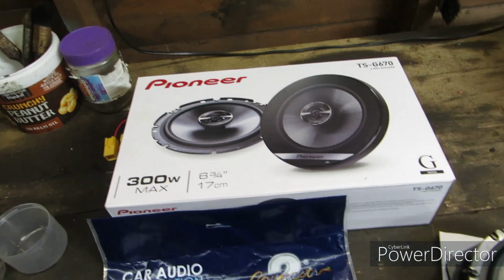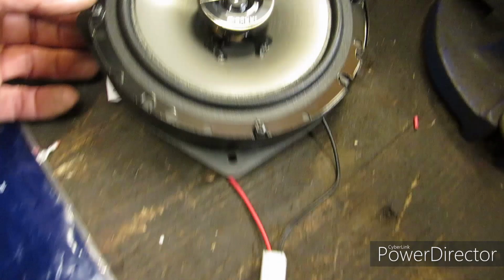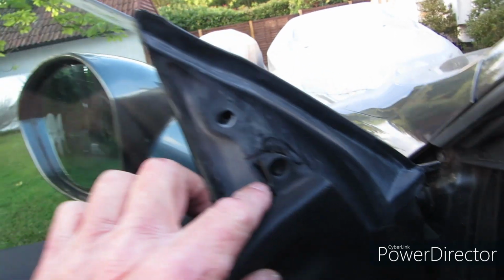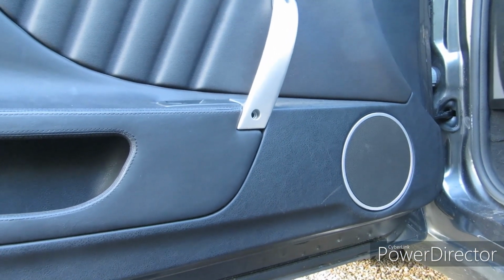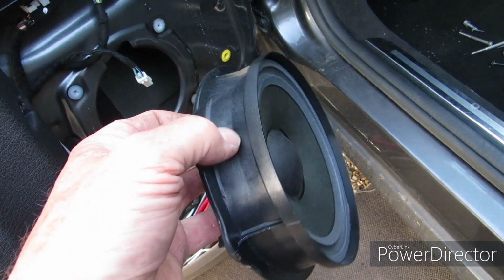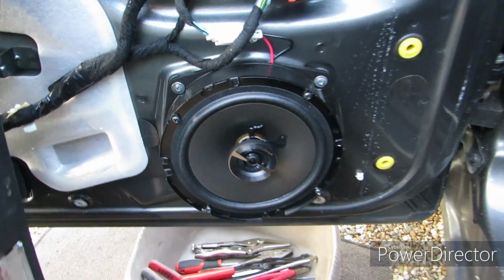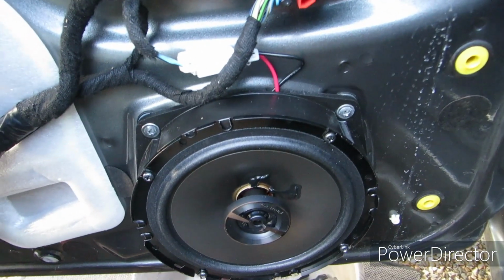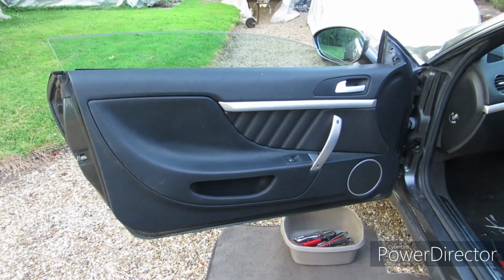How to replace Alfa Romeo Brera door speakers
How to fit new door speakers in an Alfa Brera. This video shows how to do it.

Speaker adaptors:- Ground Zero Alfa Romeo Brera (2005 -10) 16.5cm 6.5" Front Door Speaker Adaptor Kit.
Connectors:- Alfa Romeo Brera (2007 on) Car Speaker Brackets Adaptor Plug Lead Cable Connectors
Adaptors and Connectors purchased from:- Bass Junkies, Wolverhampton via ebay.